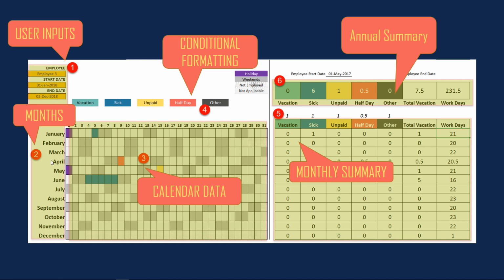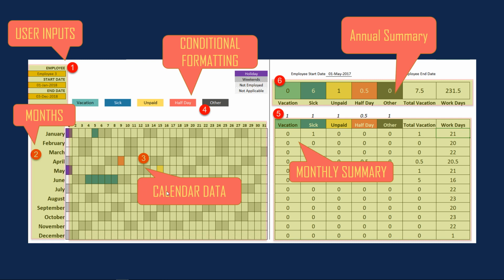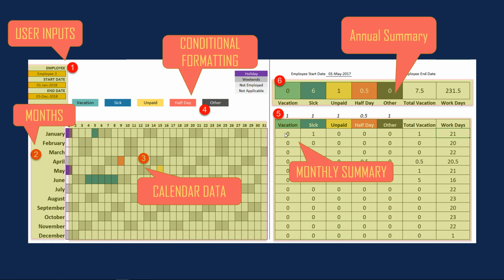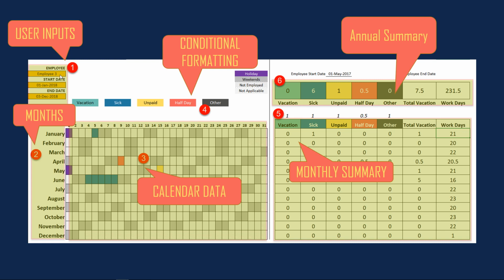Vacation & Attendance Tracker Dashboard - Ch 4 Lesson 1 - Employee Report - Getting Started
By the end of the last video, we discussed in detail the steps involved in creating the Team Dashboard part of the Vacation & Attendance Tracker.
Today's video lays the foundation of the next part of our Dashboard building - The Employee Report.